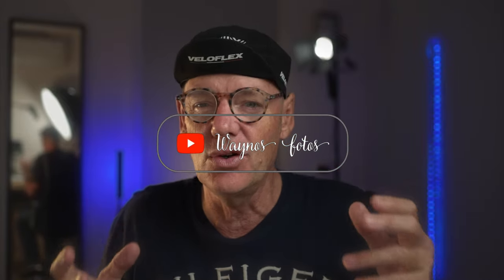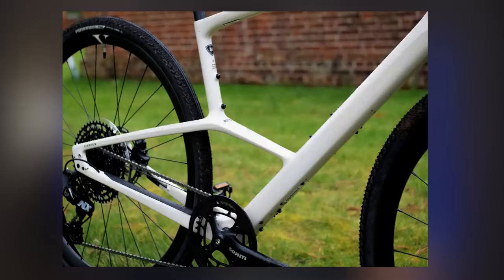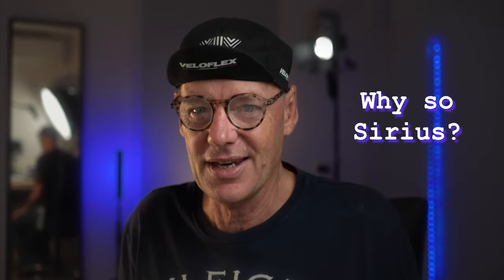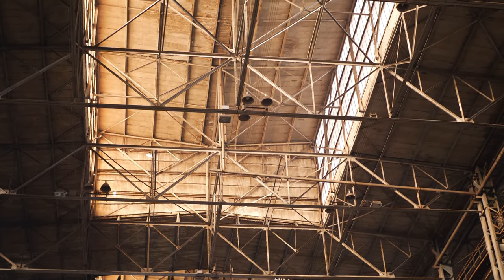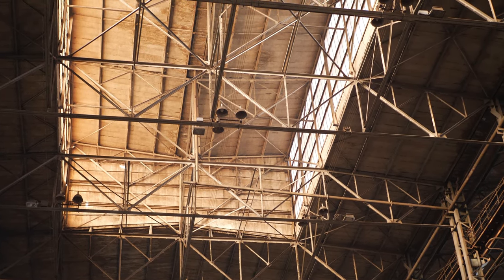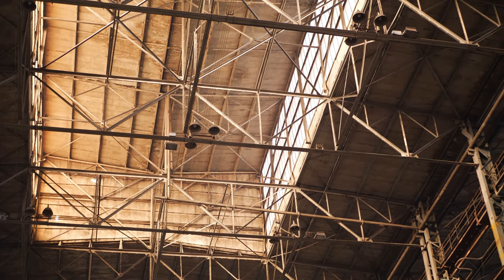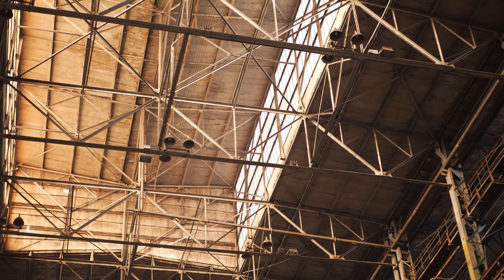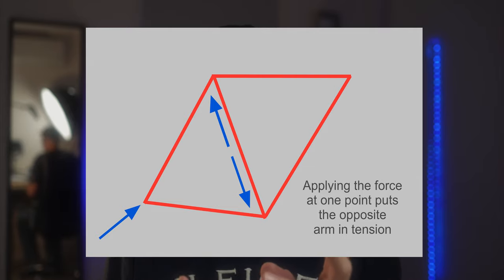Specialized Sirrus crazzzzy design!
Satire, humour

NOW ON RUMBLE: Waynosfotos
Less ads

Troll, negative, or name calling comments will be removed.

- [ ] Wayne Produ

- [ ]  Equipment
- [ ] Canon R3
- [ ] GoPro 9
- [ ] Editing
- [ ] IPAD using Lumafusion mobile app
- [ ] Affinity